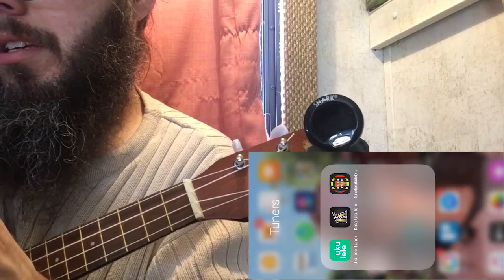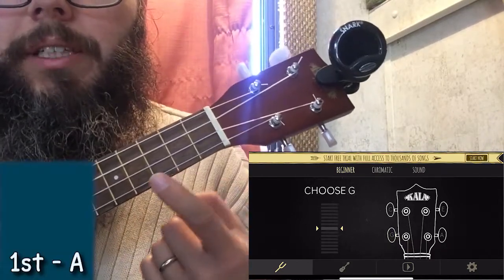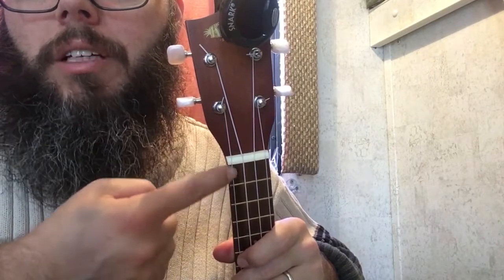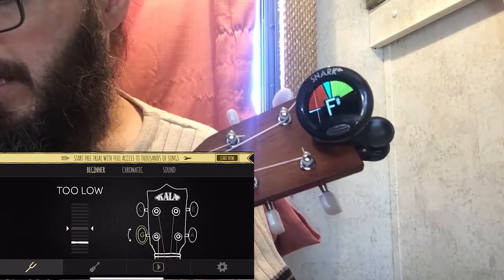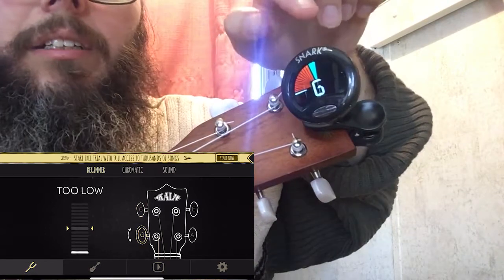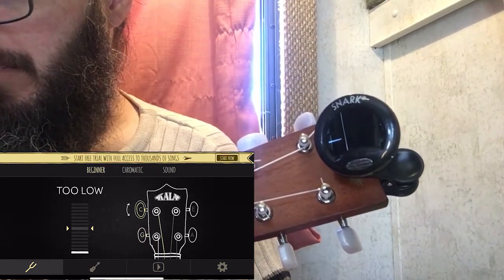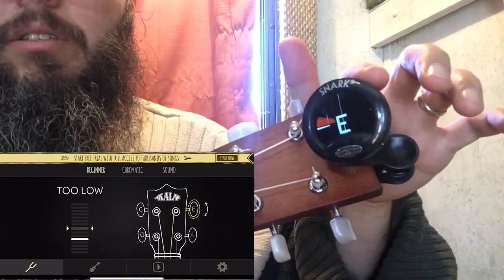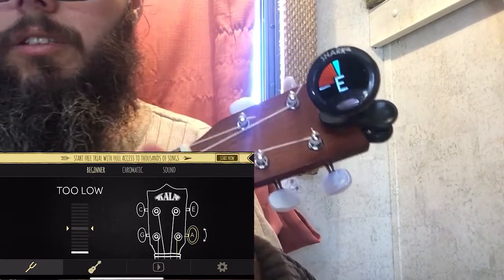Kala Tuning App Review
In this video, I try out Kala's tuning app for mobile devices. I talk a bit about how to tune your ukulele for those needing a little practice getting tuned up.

This video is a part of my online ukulele course.

I send videos and lessons to my mailing list every Friday. It's totally free and if you want some uke stuff every week, sign up